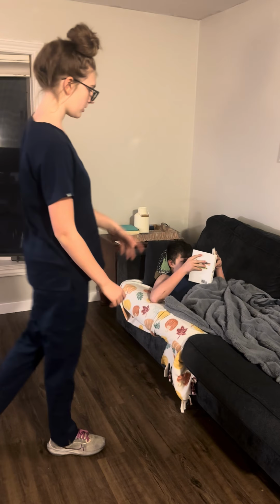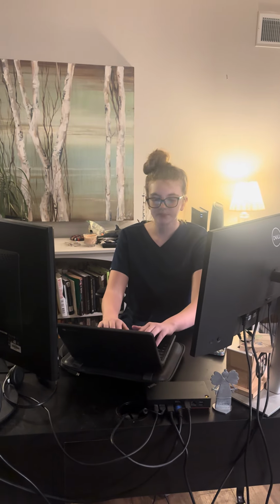HOSA Clinical Speciality